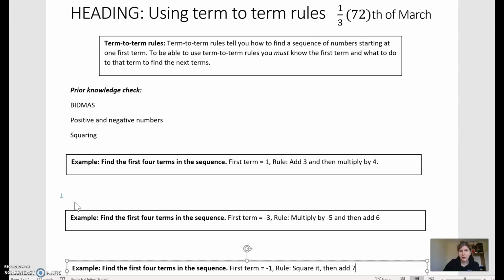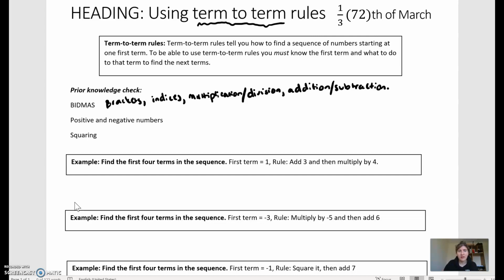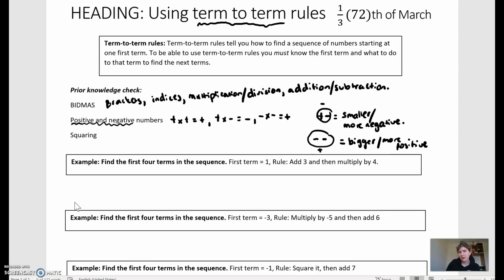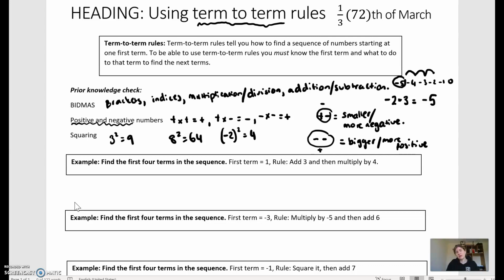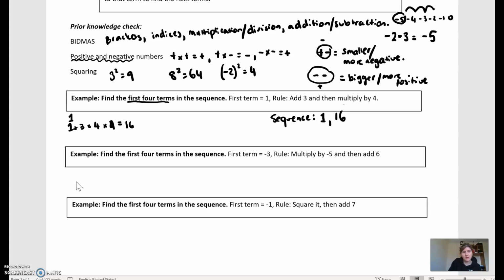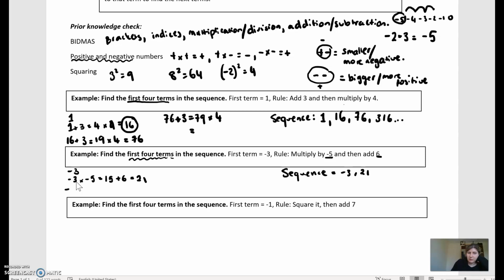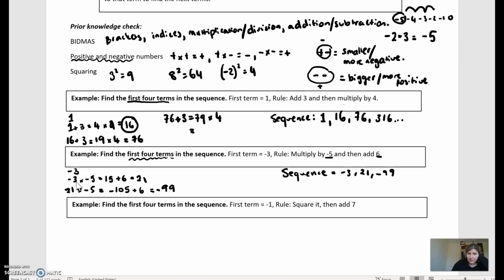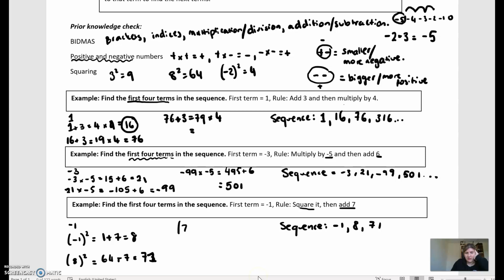Using term to term rules